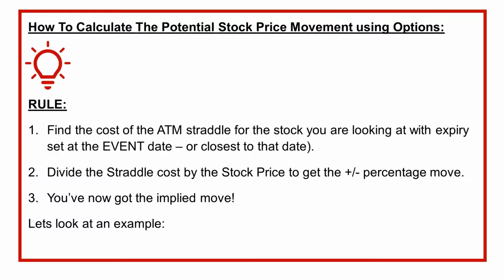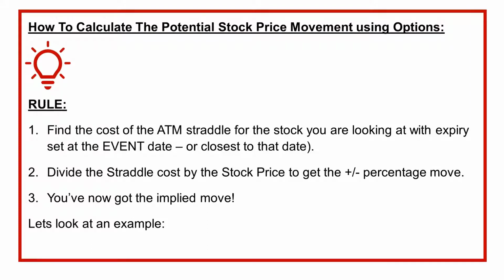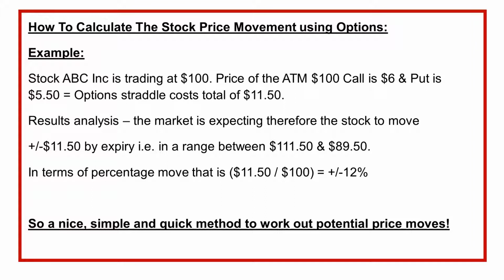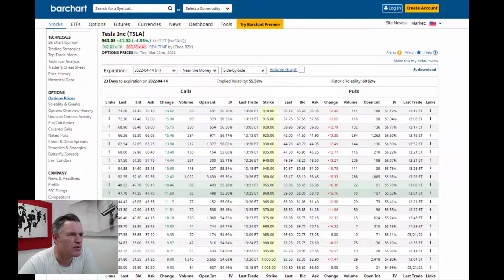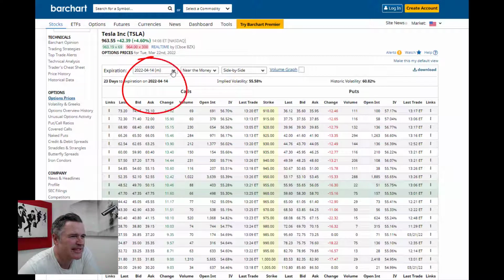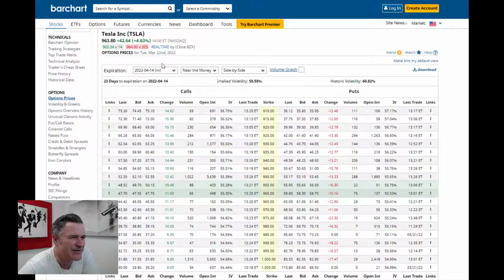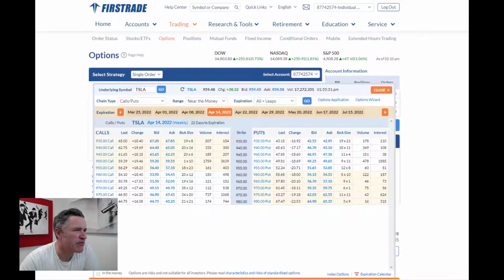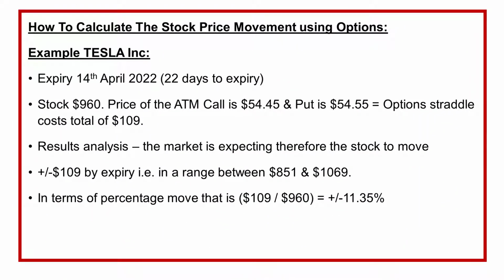How To PREDICT STOCK PRICE MOVES QUICKLY & EASILY With This Neat Options Trick!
Want to know how to predict where a stock price is going to the up or downside within a given timeframe? I show this very simple & easy method using a neat trick from the options trading world!

Stephen